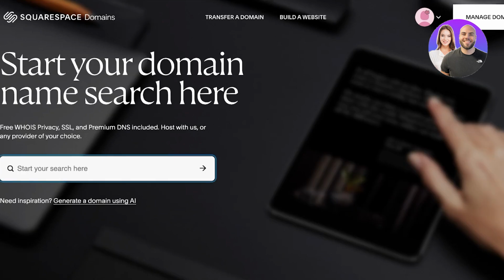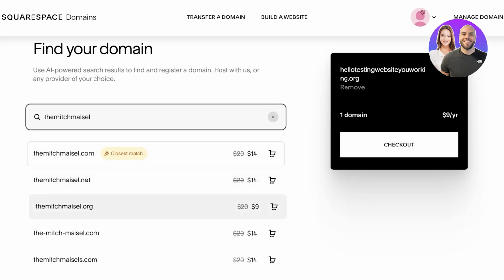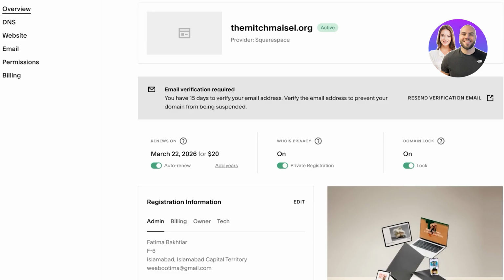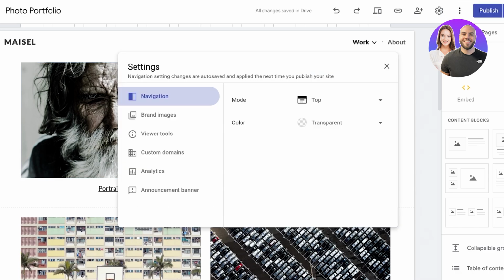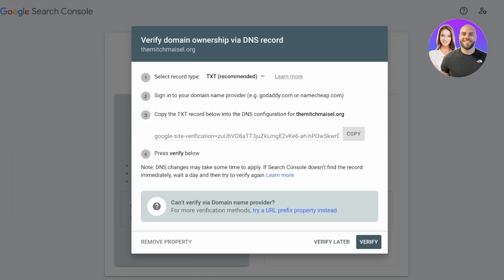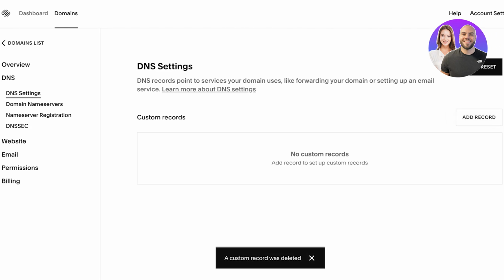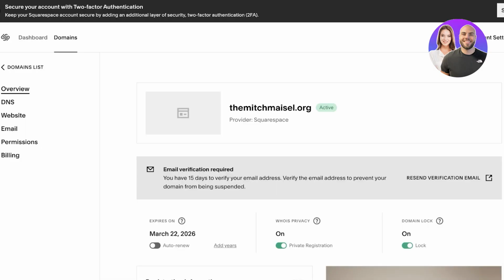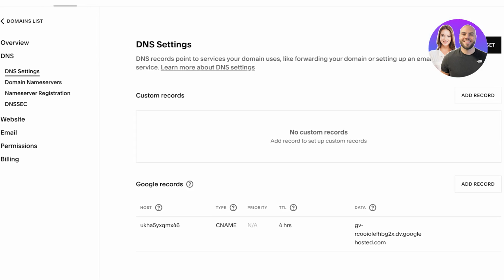How To Connect Squarespace Domain To Google Sites (Full Tutorial)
In this video, we show you how to connect a Squarespace domain to Google Sites step-by-step. This tutorial covers everything you need to know to link your domain and set up your site efficiently — perfect for beginners looking to get started quickly.